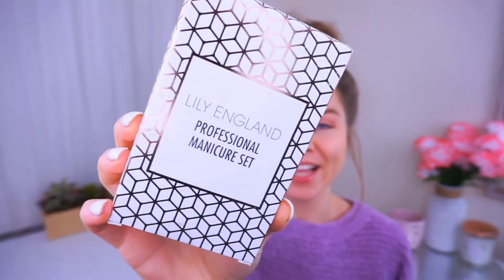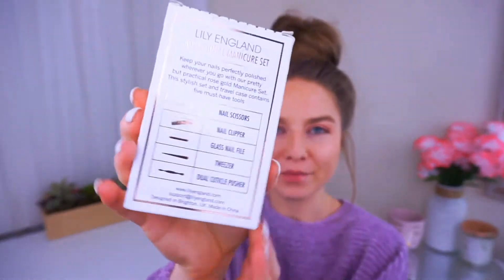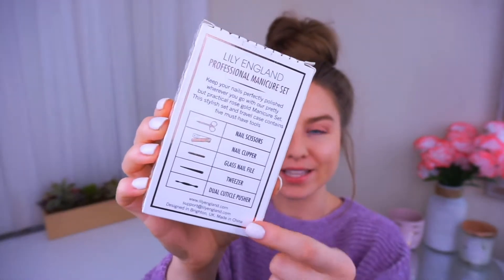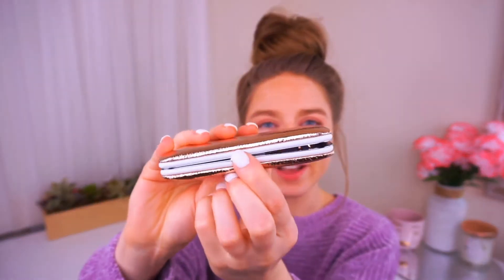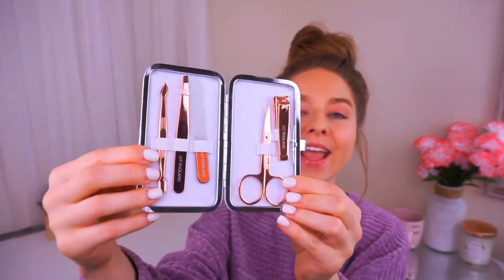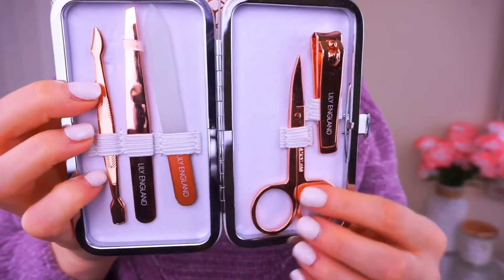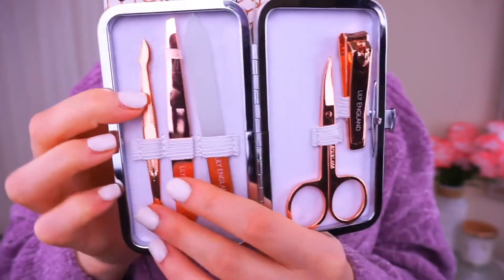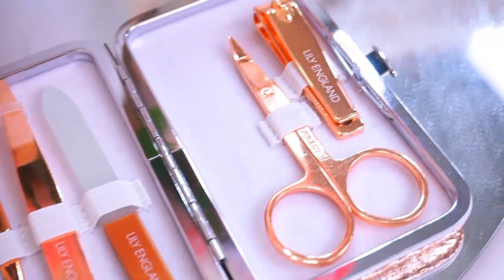Lily England Luxury Manicure Set and case - Rose Gold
Shop the Lily England manicure set
Get your nails in shape with our pretty yet practical Manicure Set. Small enough to pop in your handbag or display on your dressing table!